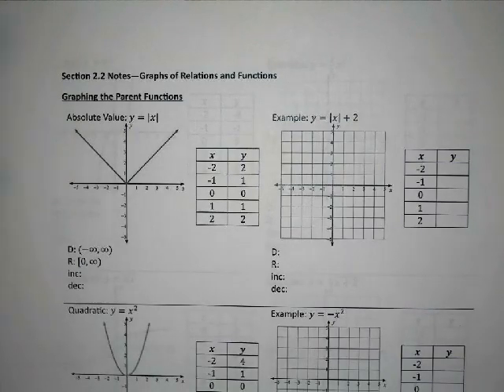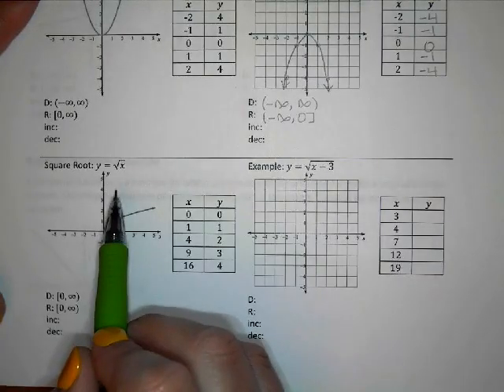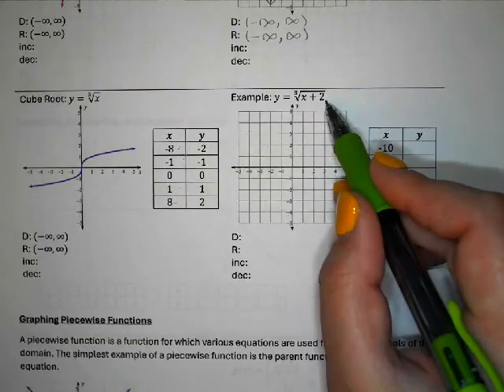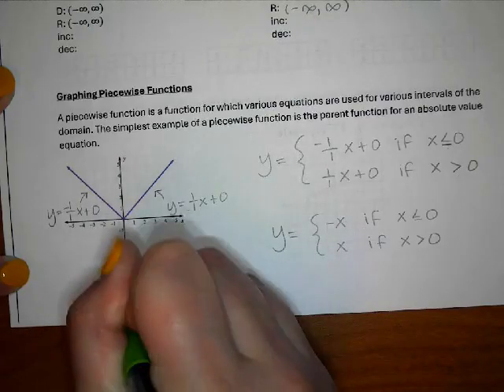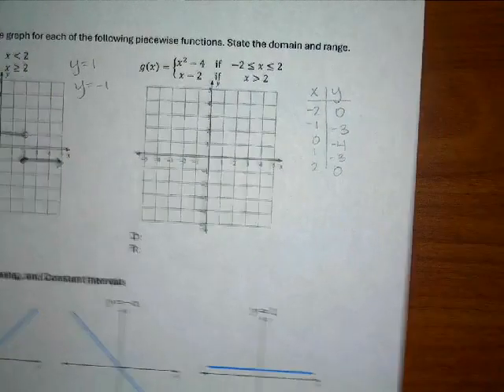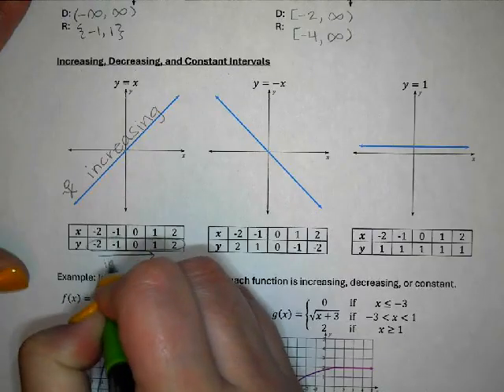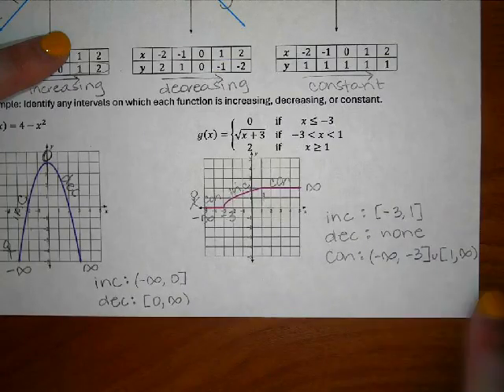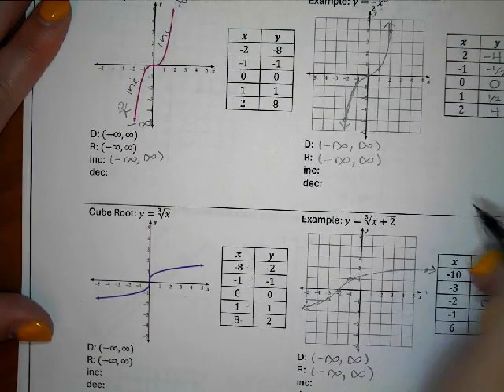Graphs of Relations and Functions